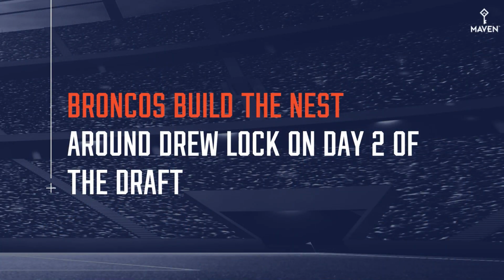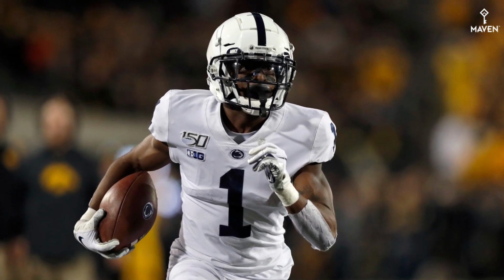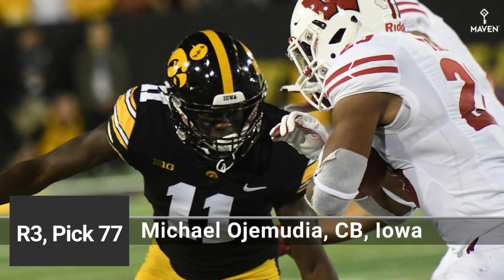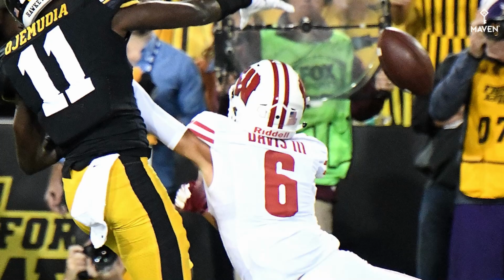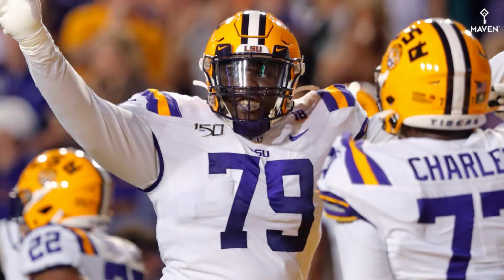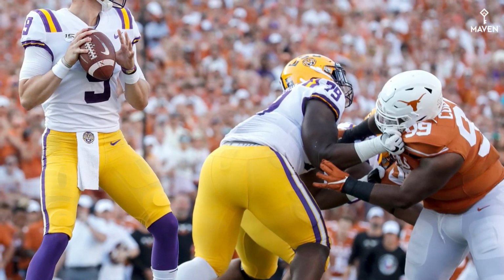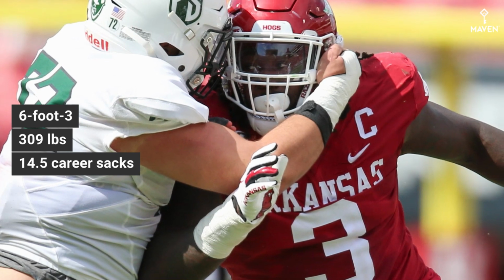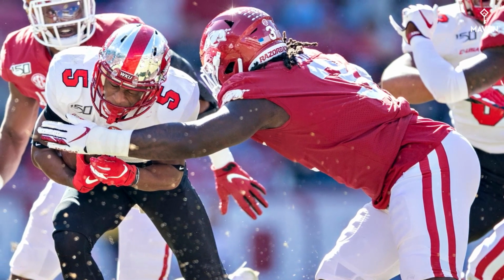Broncos Build the Nest Around Drew Lock on Day 2 of the Draft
The Broncos made some bold selection on Day 2 of the NFLDraft. How do they each fit in 2020?